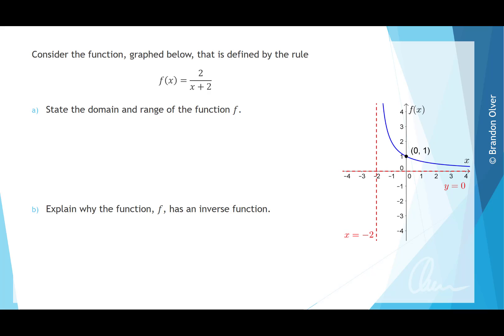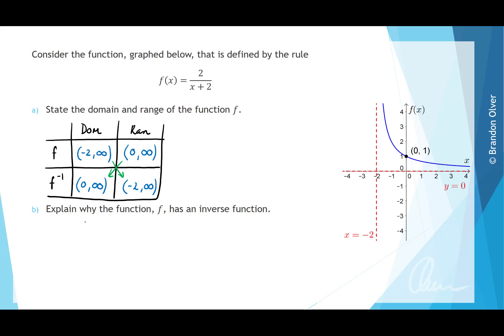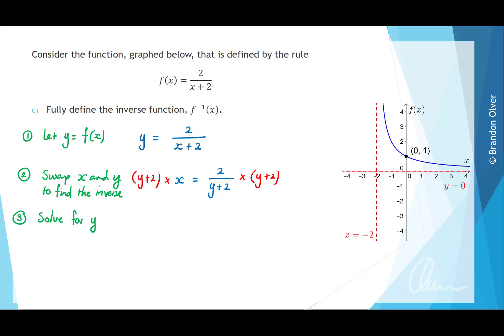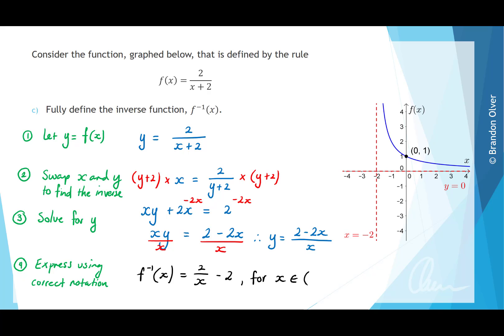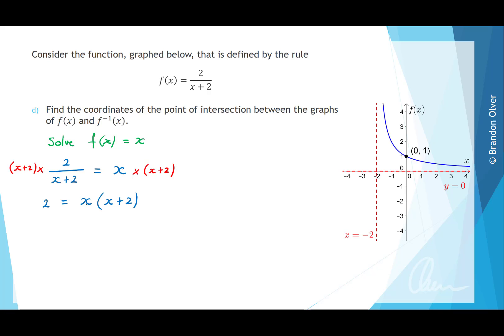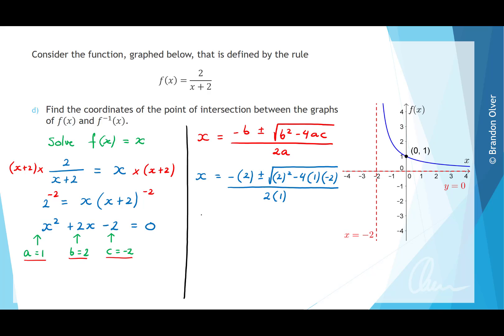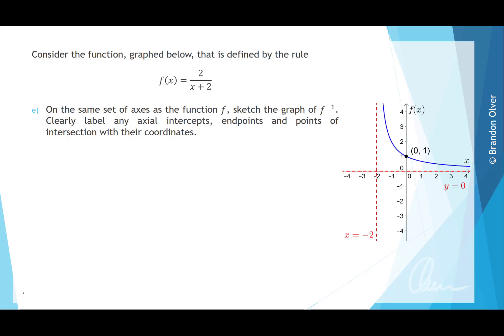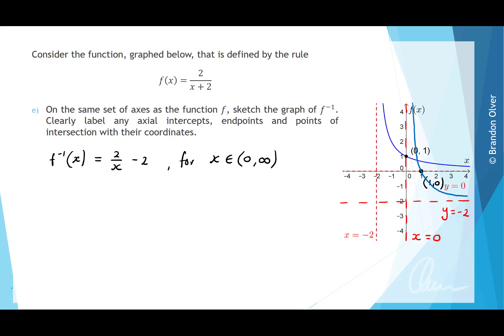Finding the points of intersection between a function and its inverse (MM1-2 6D - Example 3)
Determining the point(s) of intersection between a function and its inverse function.